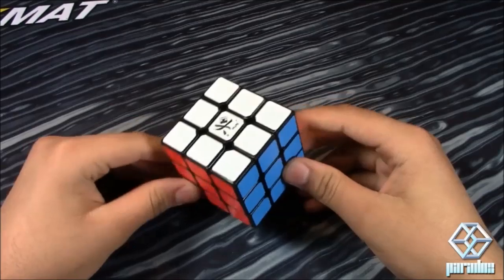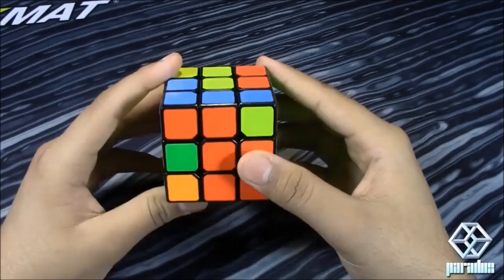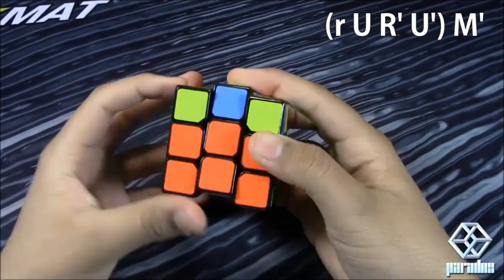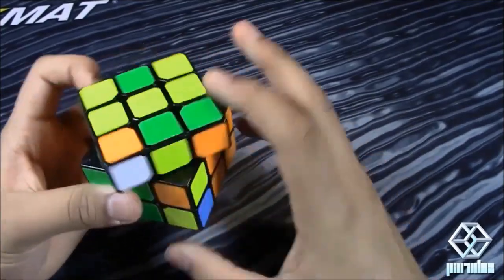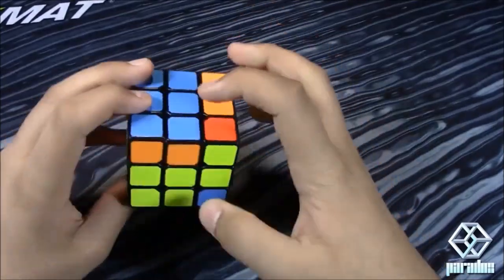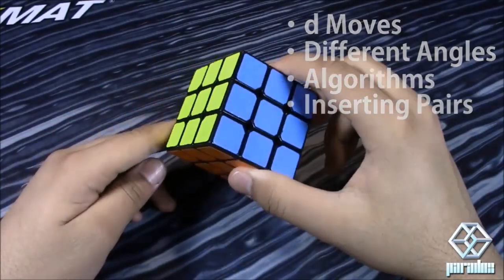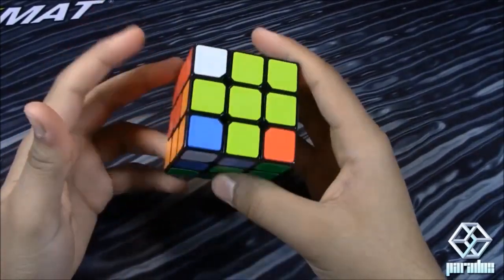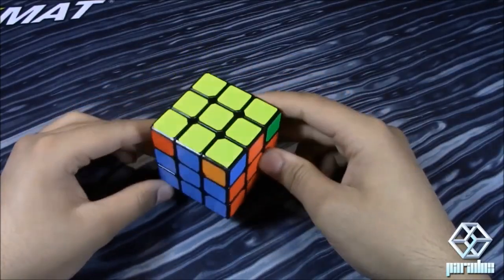[Paradox Cubing] Avoiding Cube Rotations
This video teaches some algorithms and tricks for avoiding rotations during F2L. Enjoy!